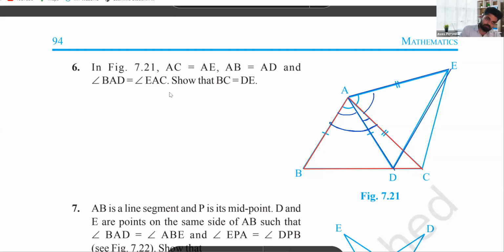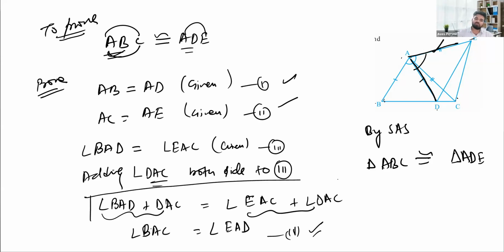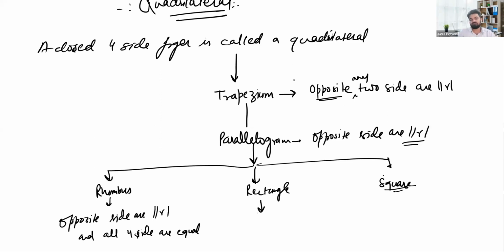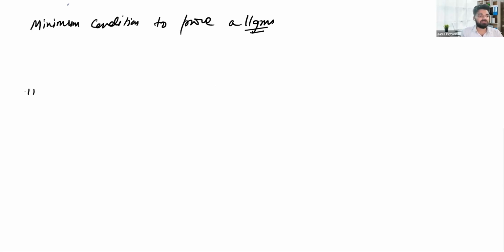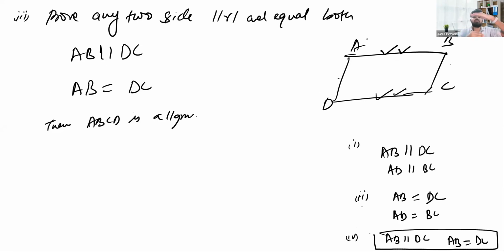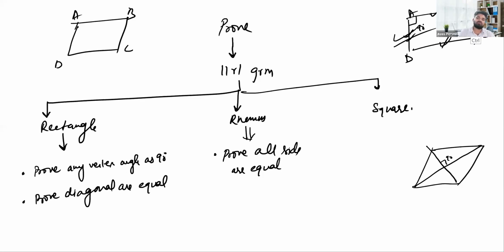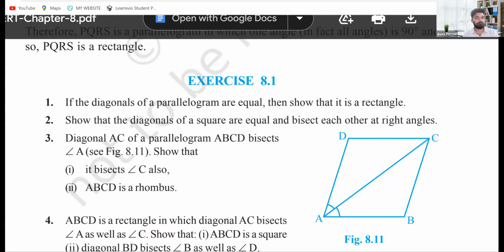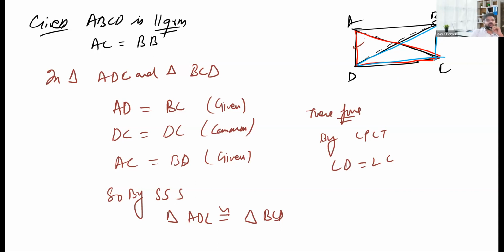Learnivio | Triangles | Lect 9th M3 28-10-2023